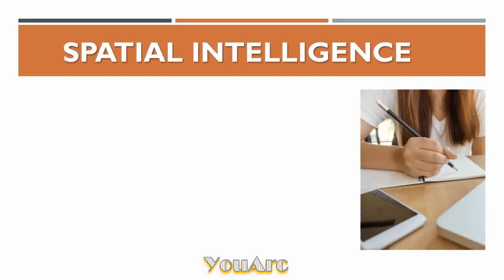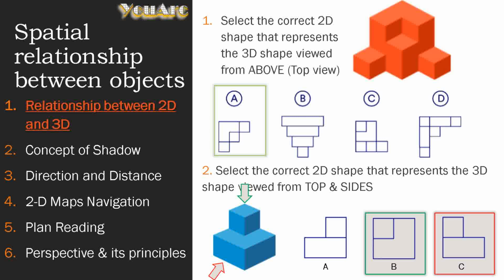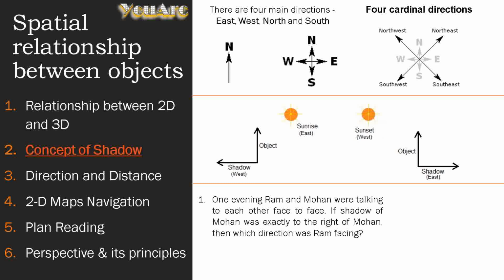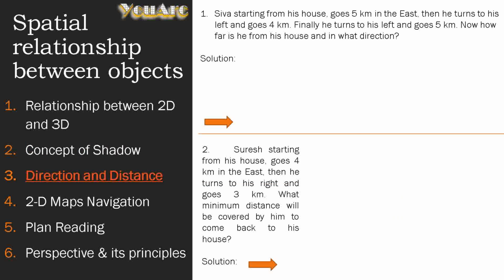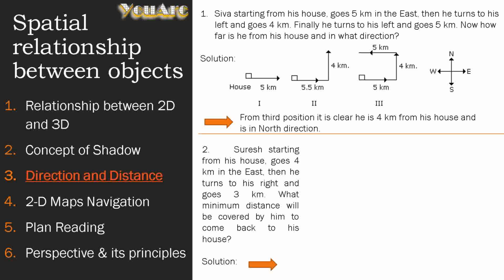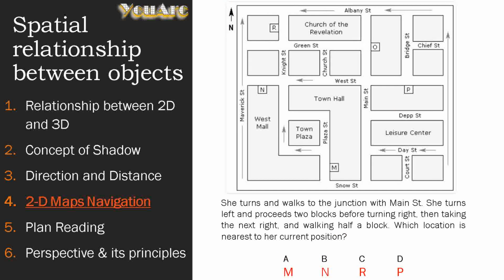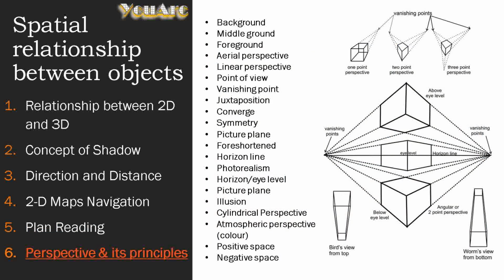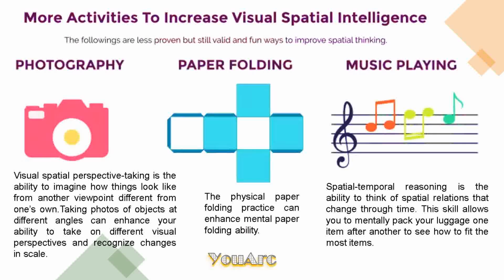SPATIAL INTELLIGENCE 05 | Most important Questions| Architecture & Design| NATA |GATE | JEE | UCEED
|    NATA  B.Arch Entrance Exam
|    Architecture exam Questions
|    B.Arch | M.Arch | UPSC | TNPSC | KPSC | GATE ARCHITECTURE | JEE Mains Paper 2

*  Try to exercise yourself with mock tests , one mock per day might surely help *

  Connect with us in you tube , we keep uploading loads of mock tests in the upcoming days.Please do subscribe so that you will be noticed when we upload the mock tests or other study materials .

we also make video on JEE Mains Paper 2 result, JEE Mains Paper 2 Architecture Exam, JEE Mains Paper 2 B.Arch, Most important question for architecture exams. NATA, NATA Exam, NATA 2019,NATA 2020, NATA Entrance exam, NATA Aptitude Test, NATA MCQs, NATA Question Paper and result.

 If you have any questions or doubts , just pop them in comment section , we will definitely revert you back.